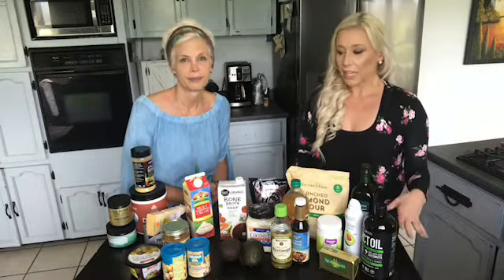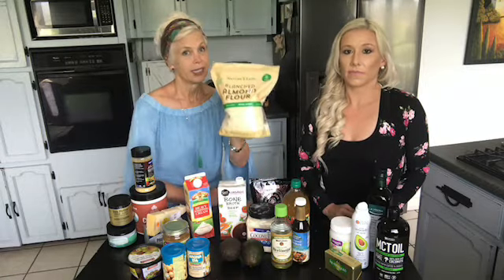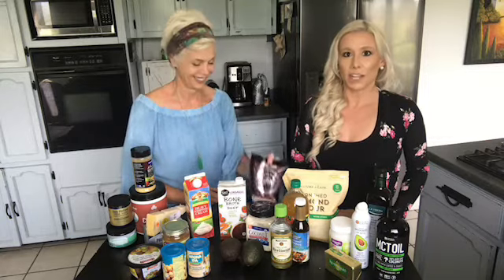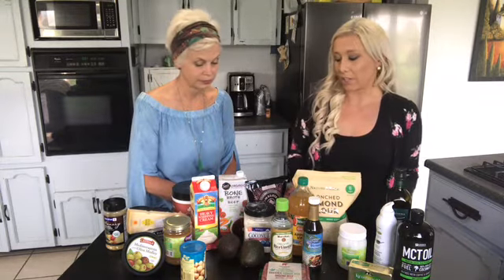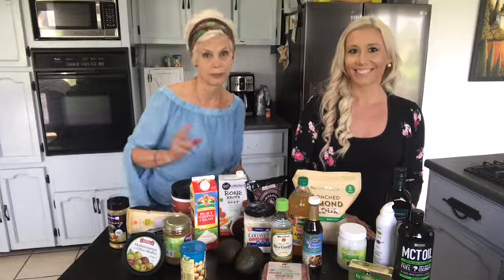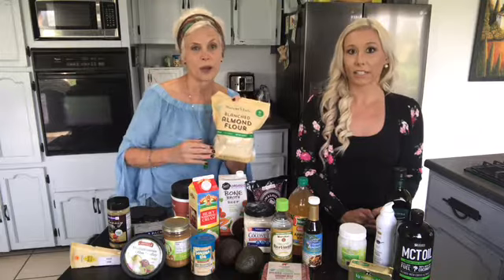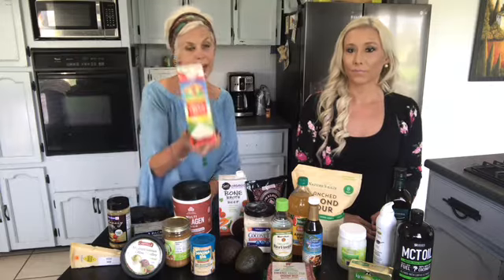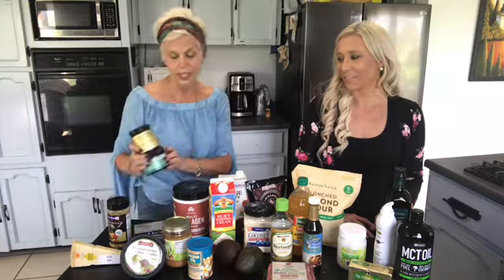Keto Pantry ep 1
What’s in YOUR pantry?  Is it Keto?